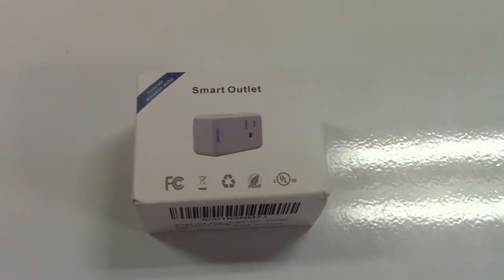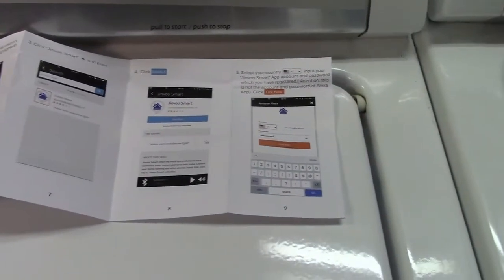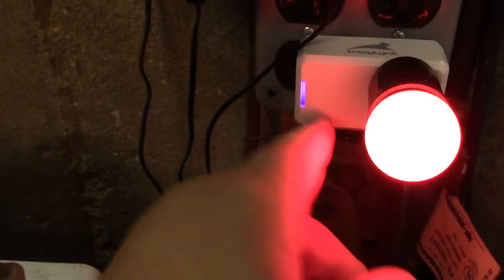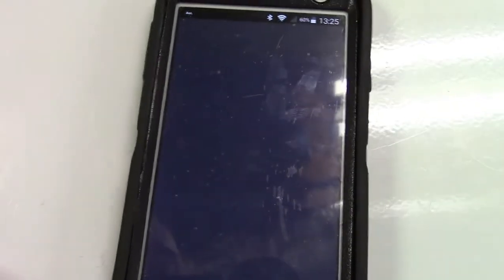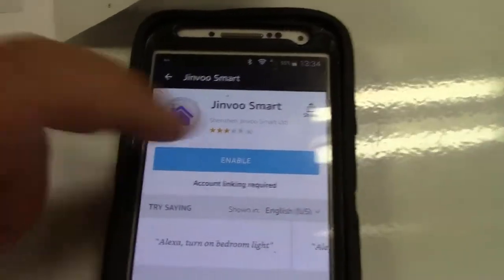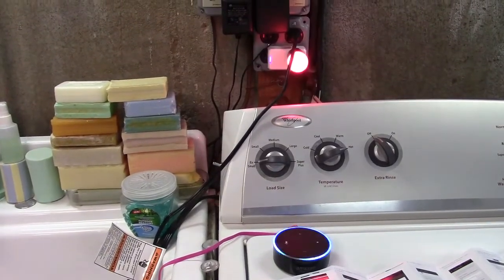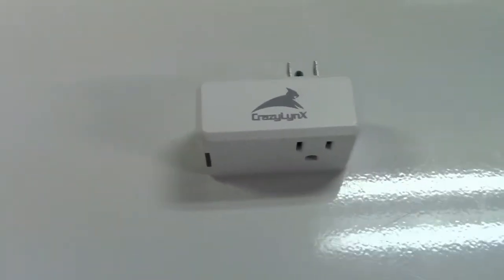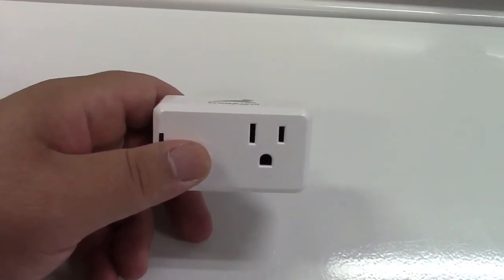CrazyLynX Wifi & Voice Assistant Controlled Outlet Review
This is a review of the CrazyLynX Wifi plug.  This unit can be controlled not only by your smartphone/tablet, but also through a voice assistant such as the Amazon Echo (Alexa) and Google Home.

While setup looked quite daunting seeing all of the steps in the instruction booklet, it was extremely easy!  Everything flowed exactly as shown in the booklet, no technical skills are required to set this up.

After that, you can control a lamp, radio, coffee pot, any device you can think of just by plugging it in.  10 amps maximum, do not exceed.  The outlet can be turned on or off via smartphone or through a voice assistant.

It also includes a countdown function, where if the outlet is on, it will turn off, or if off, it will turn on, after a certain amount of time has elapsed.  Also has a timer function, where it can turn the outlet on and off automatically based on the schedule you specify.

Very versatile, a breeze to set up, excellent addition to any Smart Household!